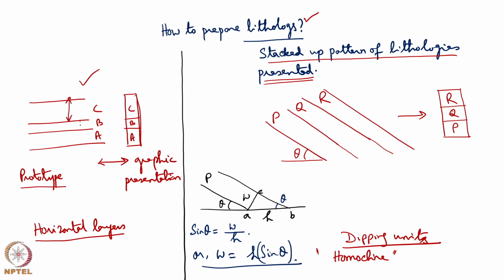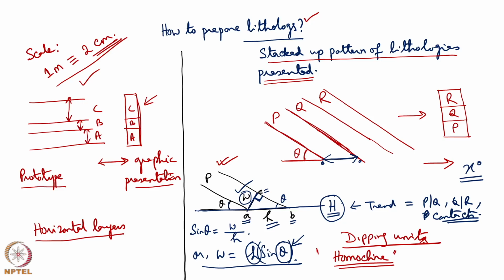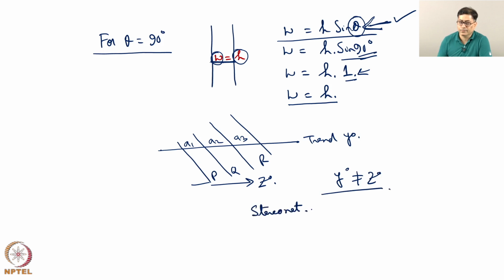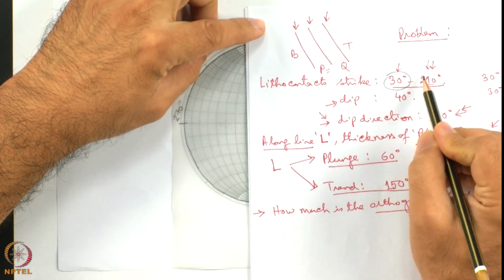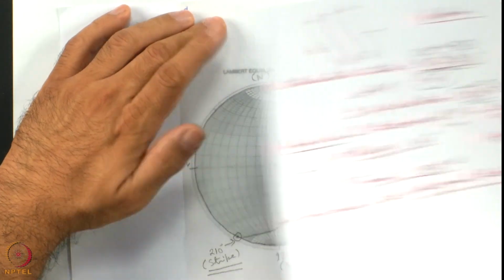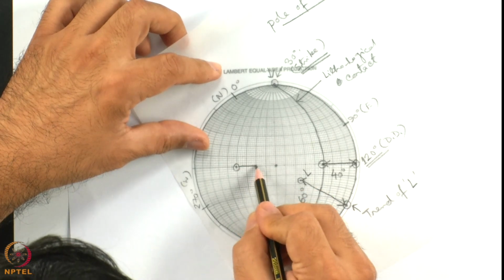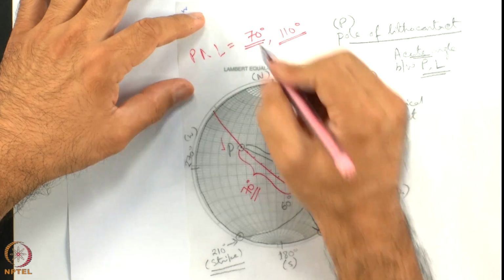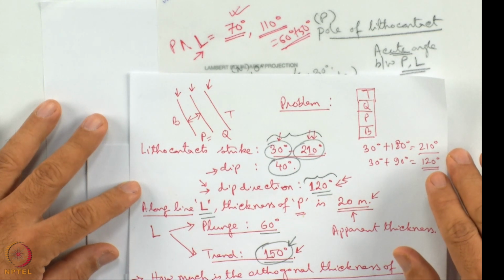Week 2: Lecture 6: Preparation of Lithologs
Lecture 6: Preparation of Lithologs